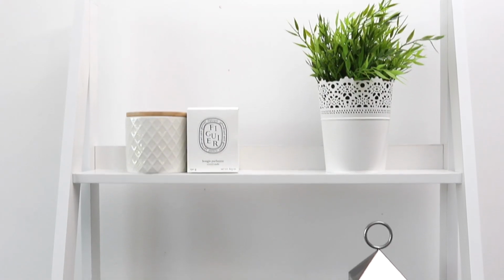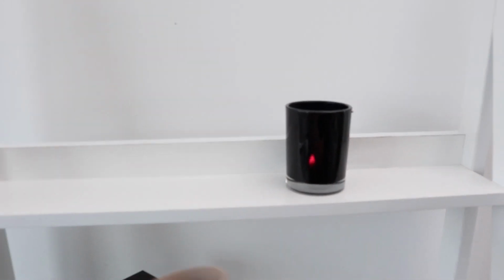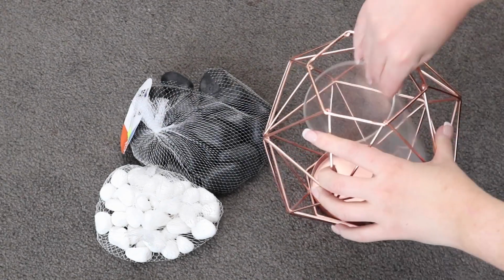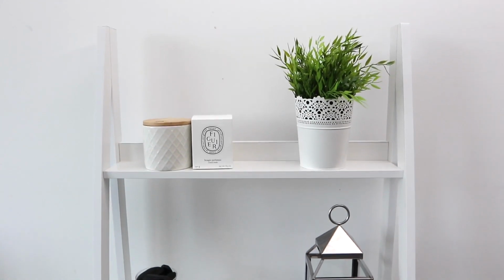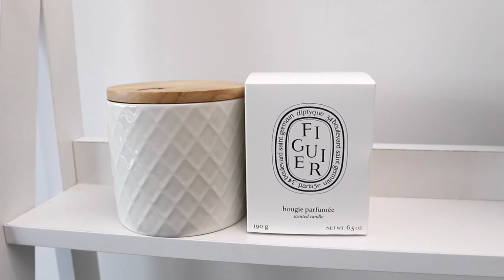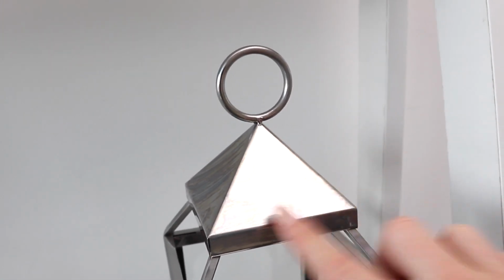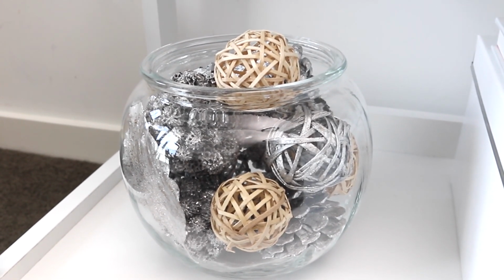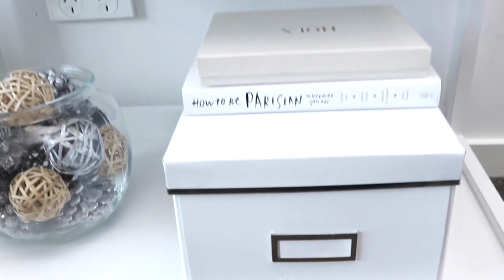Apartment Declutter & Organisation - Recycling Old Home Decor Bookshelf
Apartment Declutter & Organisation - Recycling Old Home Decor Bookshelf. Today I decluttered & cleaning out my white ladder bookshelf from Kmart. I also did some DIY home decor out of old recycled decor items I had. What is your fave shelf?

Exact Products Shown
Diptyque Candle
Ikea pot 2 - In store
Ikea white storage box - Instore
How To Be Parisian

Similar Products Shown (due to not finding the exact ones online)
White Canister
White stones
Back Stones
White Dish
White storage box
Vanilla candle

Camera Equipment
Canon 80D
Rode Video Mic Pro
Canon M6

Hi my name is Rachel. I make lifestyle design videos sharing organization tips & inspiration for your home, wardrobe & life. I love all things beauty, fashion and home decor related.